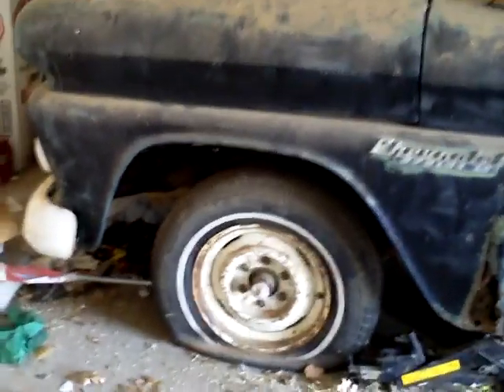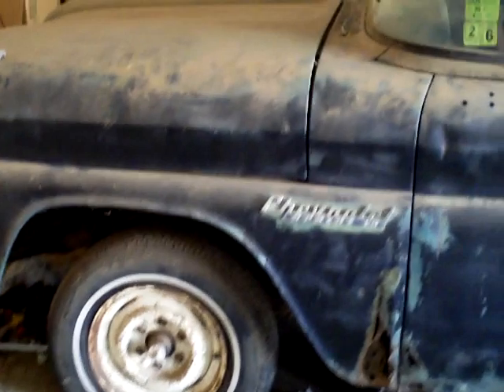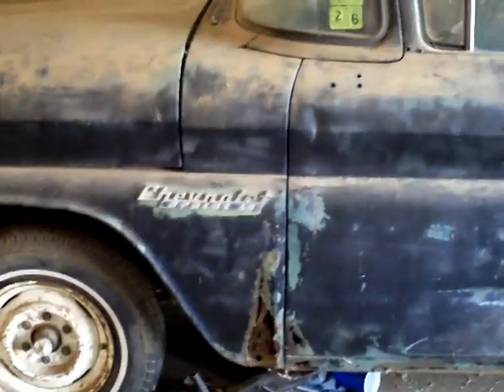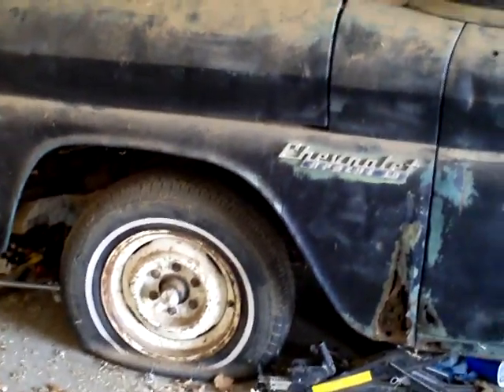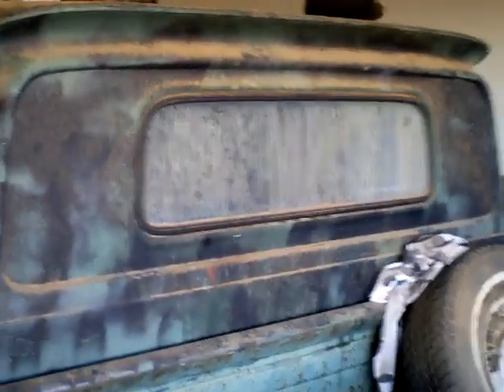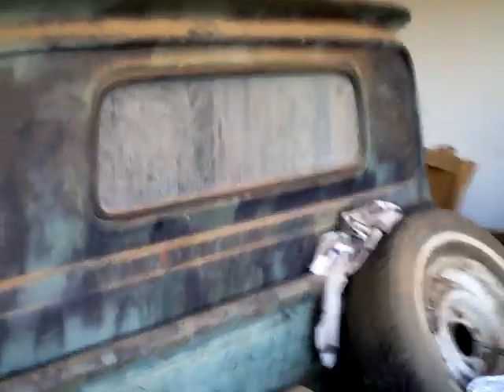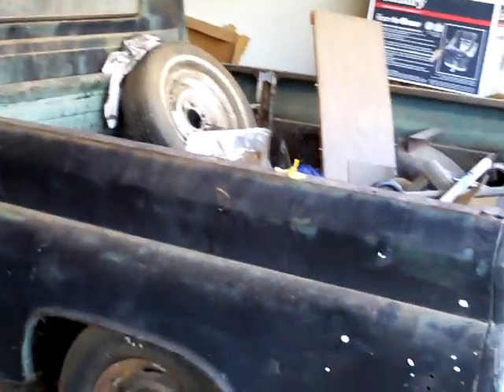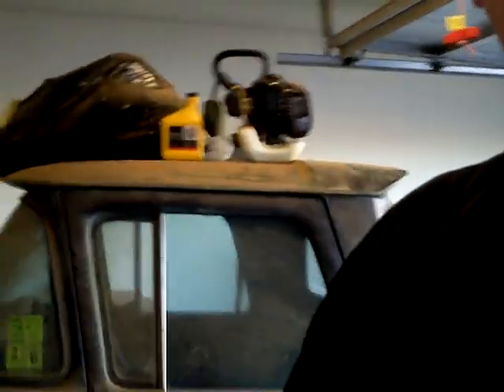Rat Rod - Project Truck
I'm going to make my 1960, Chevolet Apache 10, Fleetside Pickup into a Rat Rod!